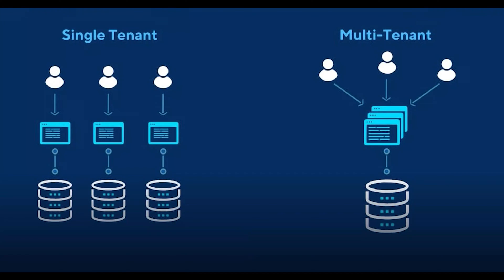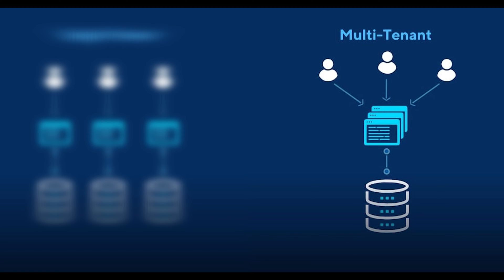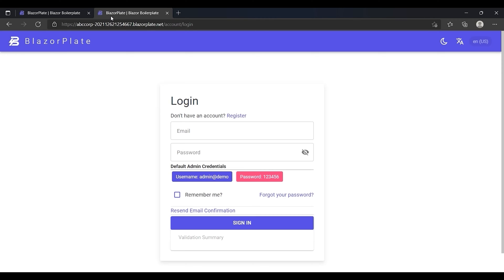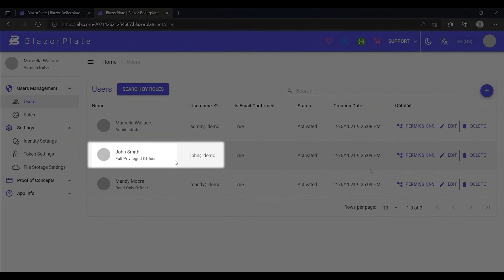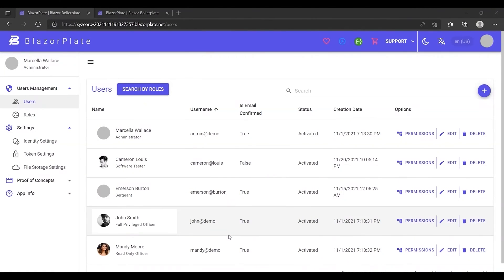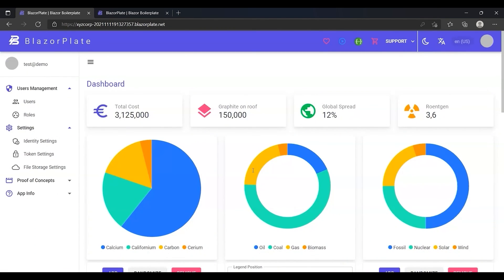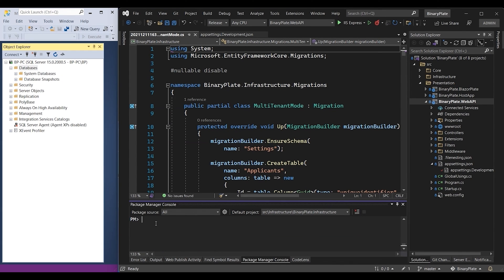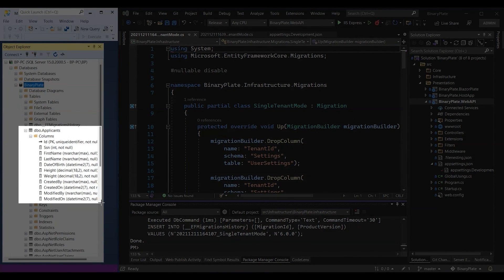Multi-Tenant .NET SaaS Template - Ep. 14🔥 Multitenancy | Shared Database Architecture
In this episode, discover an exceptional capability of BlazorPlate that empowers developers to effortlessly create highly efficient multi-tenant business applications.

BlazorPlate is a boilerplate starter template for building multitenant and multilingual SaaS applications using .NET and Blazor.